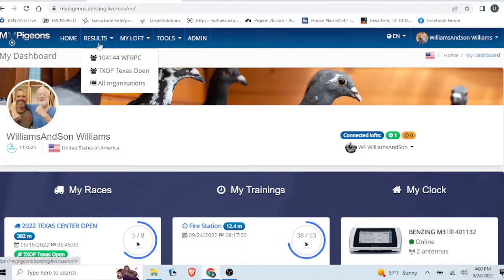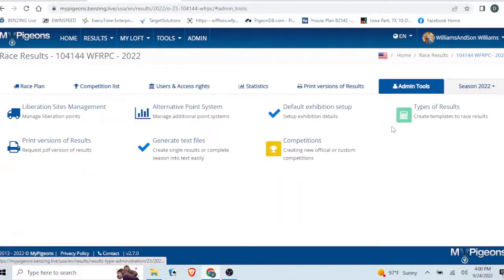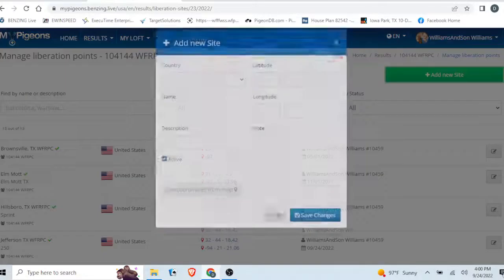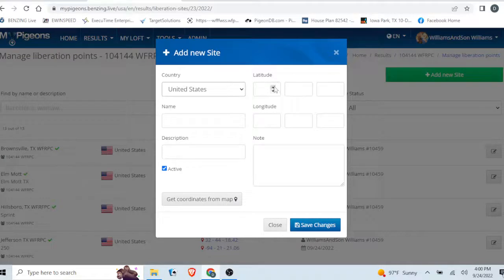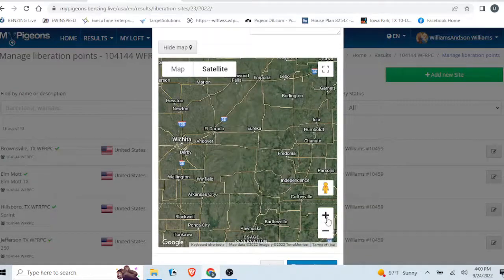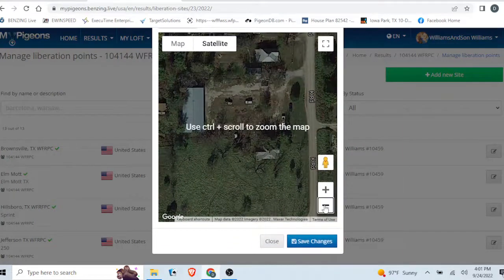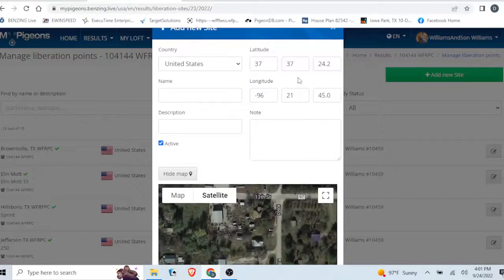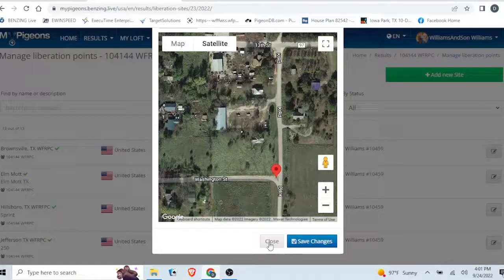Benzing Live adding a liberation site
How to add a new liberation site in Benzing Live.